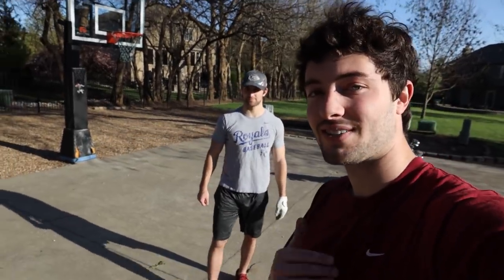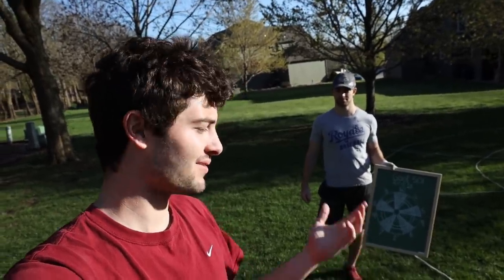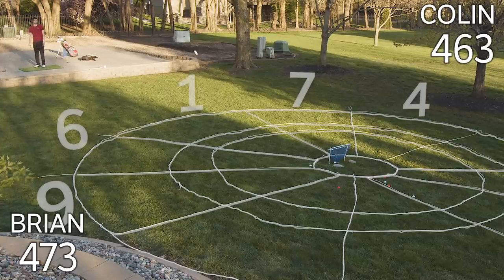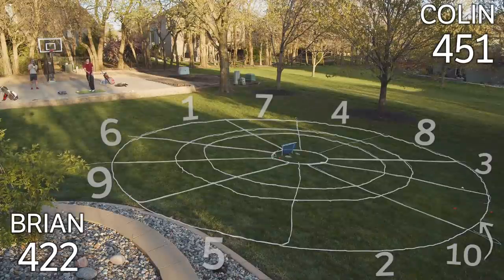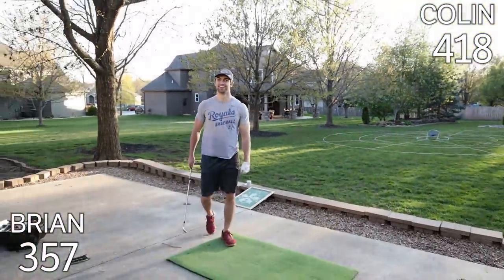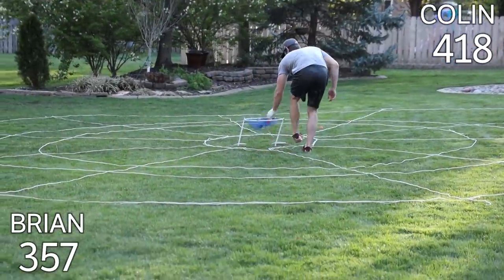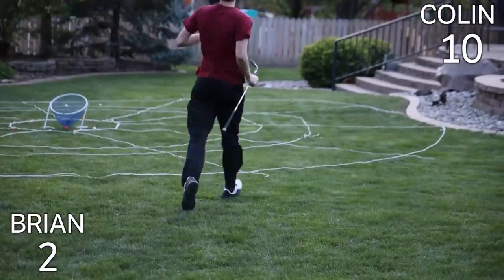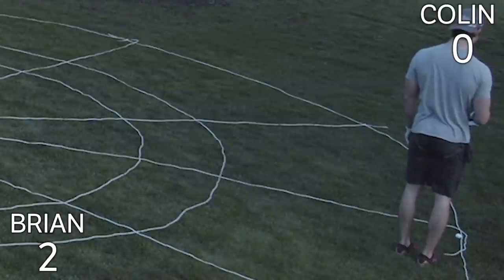EPIC Golf Darts Battle for $100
In the spirit of the last video Brian and I decided to play some golf yard darts!

Filmed on Canon Eos R
Colin Ross Production